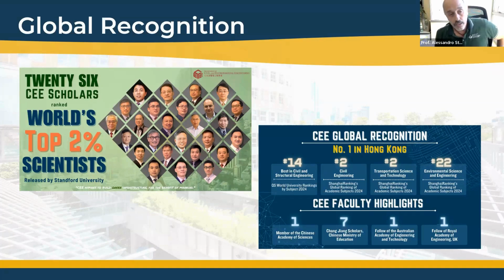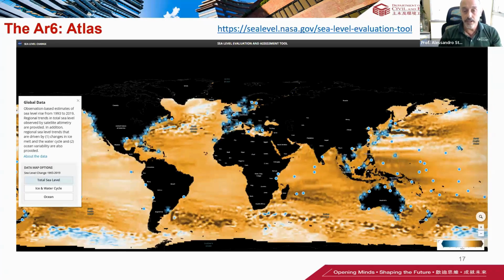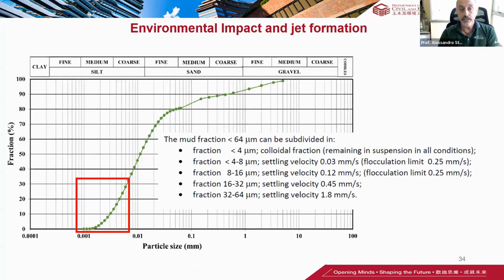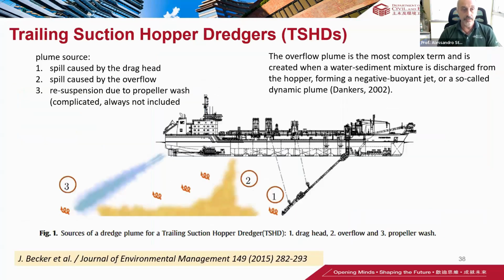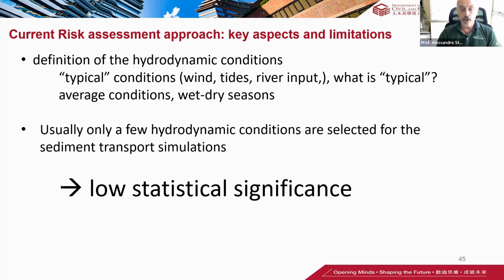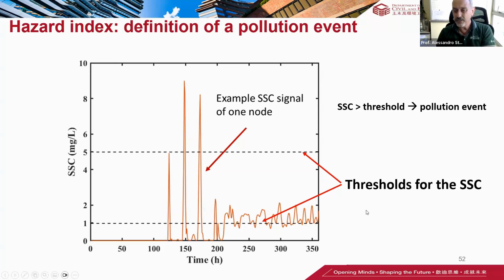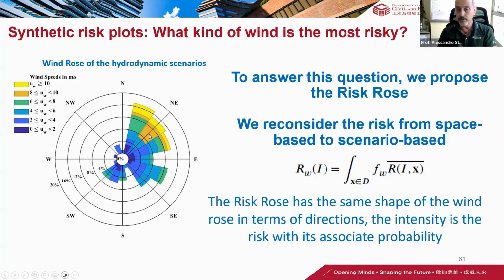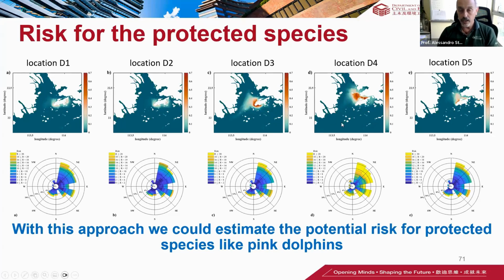[20250625] Prof. Alessandro Stocchino - Risk Assessment Strategies for the Environmental Impact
PolyU CEE Webinar Series 2024 [25 June 2025]
Prof. Alessandro Stocchino - Professor
Risk Assessment Strategies for the Environmental Impact of Dredging and Mining in Coastal Areas